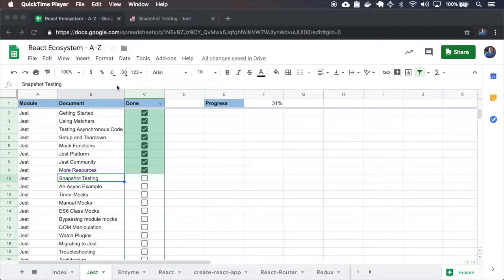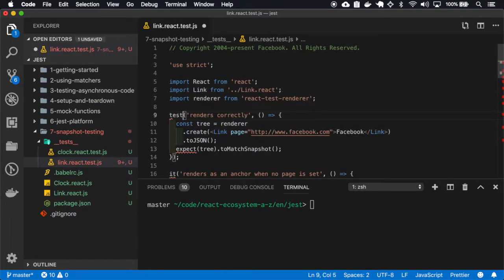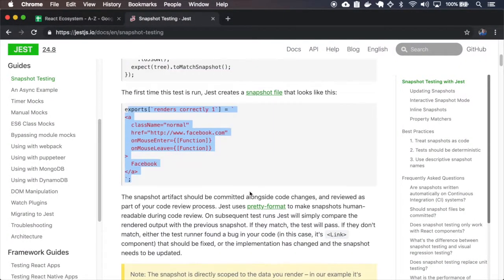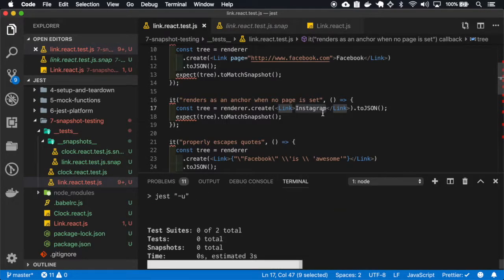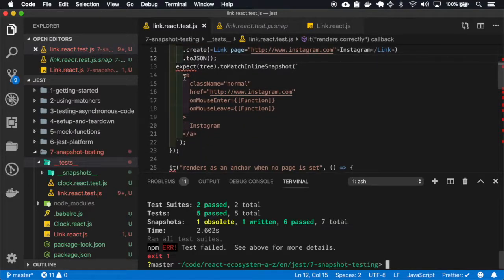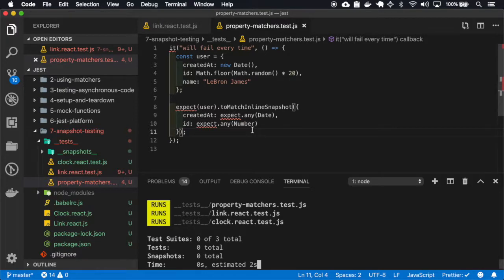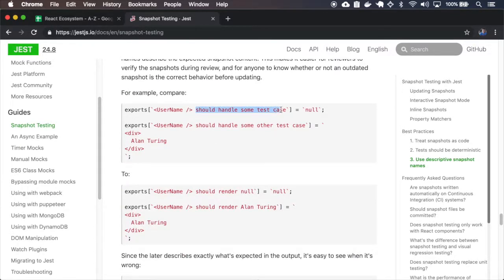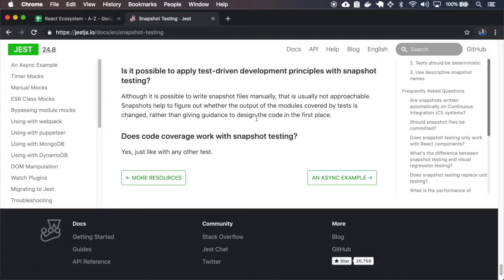Jest - Snapshot Testing